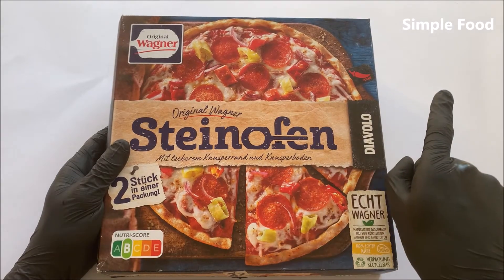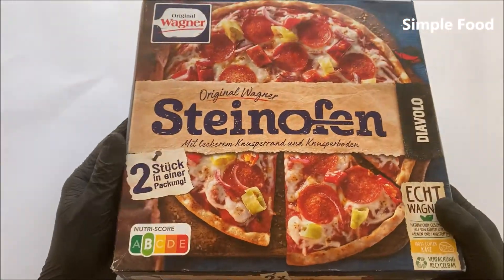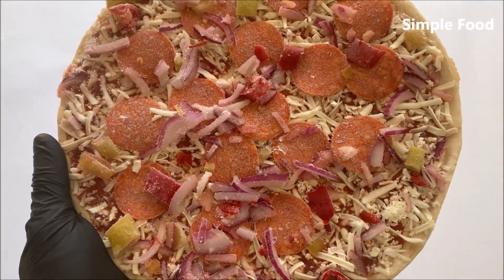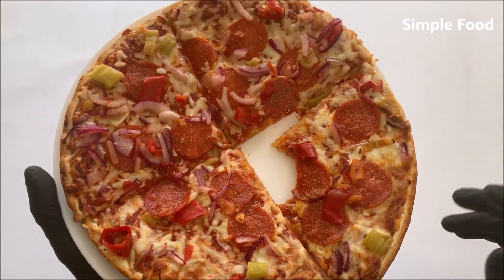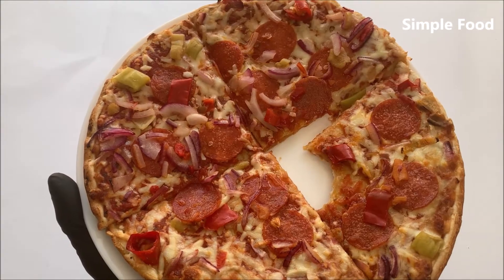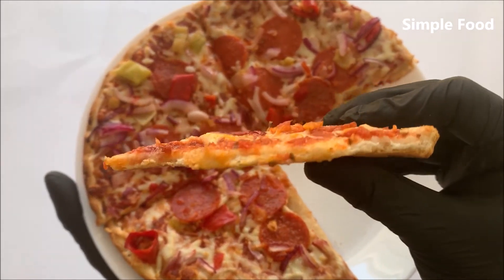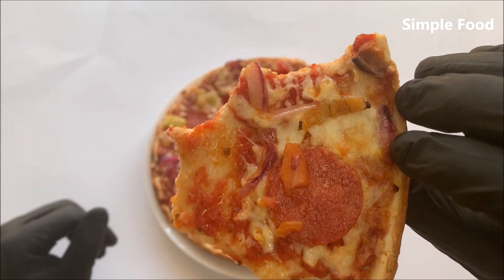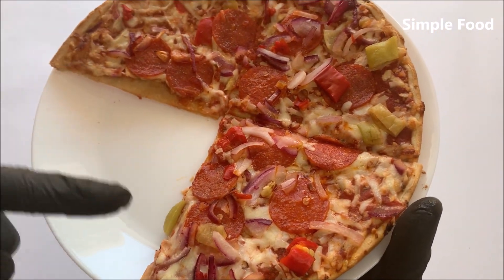Original Wagner Steinofen Pizza Diavolo Review/Test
Original Wagner Steinofen Pizza Diavolo.

In this video I review Original Wagner Steinofen Pizza Diavolo. Wish you a lot of fun with my review/test.